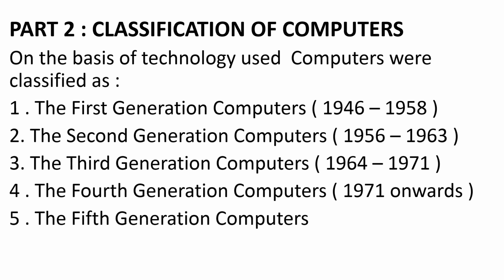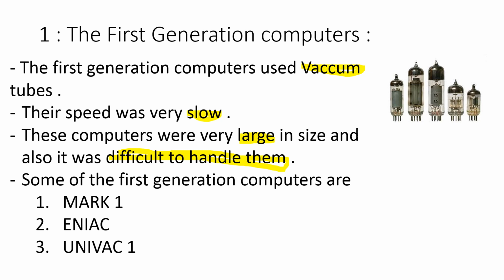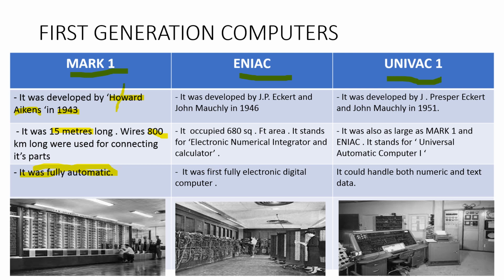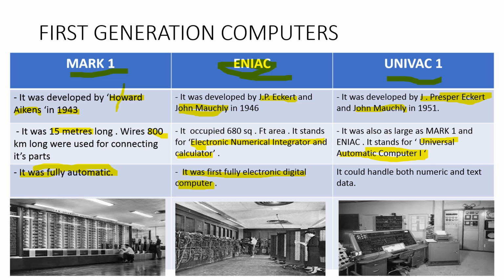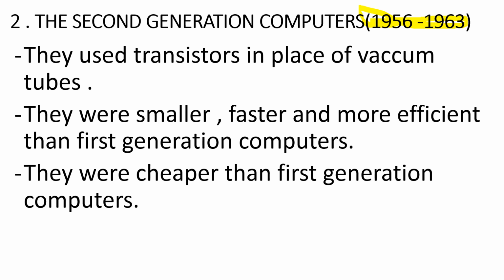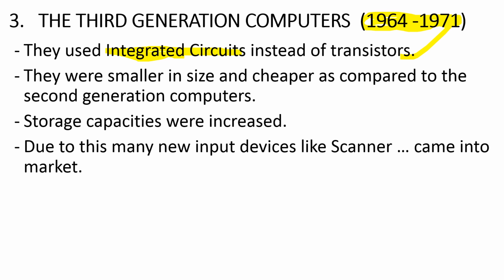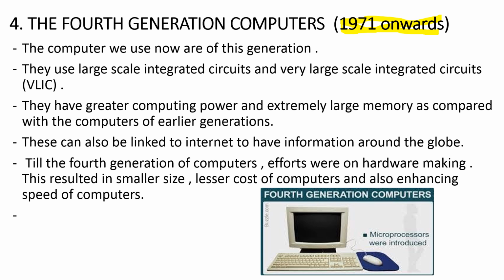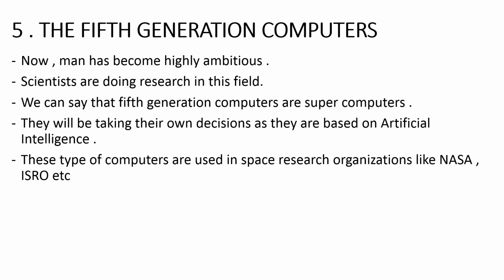CLASS 4 - CHAPTER 1 - EVOLUTION OF COMPUTERS - PART 2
Hello Children , Since you are aware of the COVID'19 situation and it's consequences therefore , here i am sharing with you a e-learning platform so that you don't miss out your studies . Please let me know how did you like it and also if you have any suggestions for the video . Also let me know any particular topic on which you would want me make a video for you .